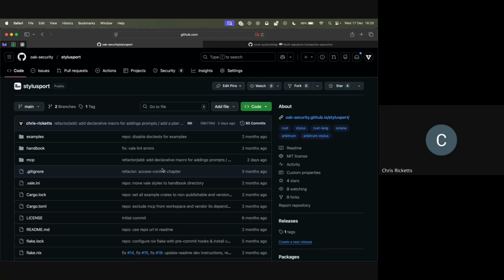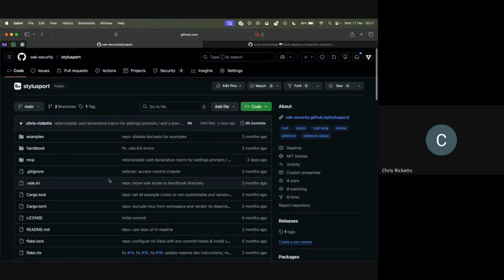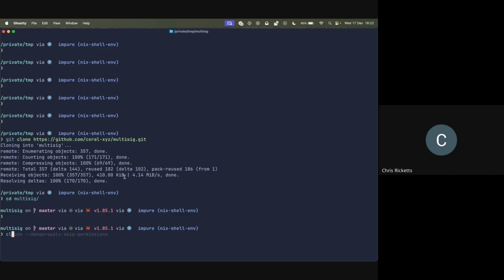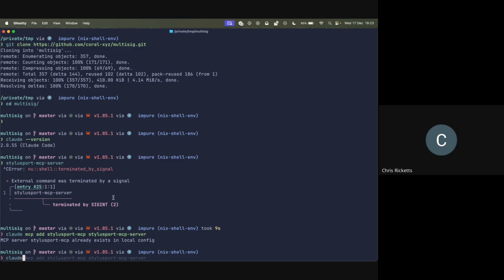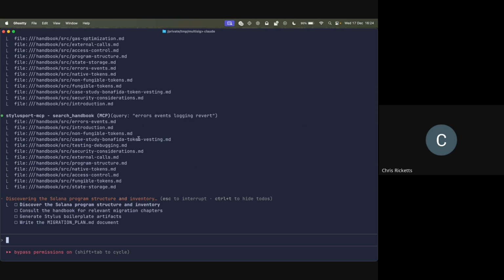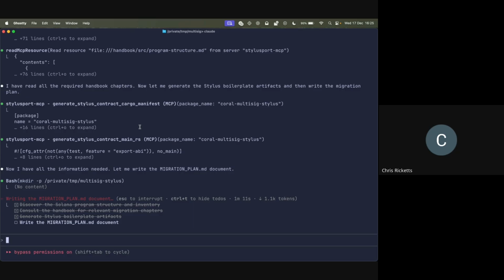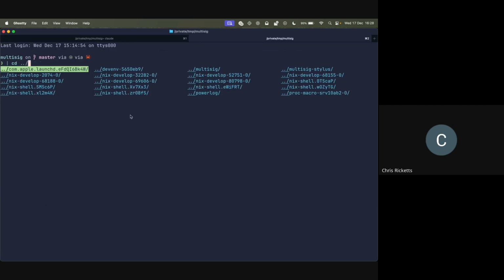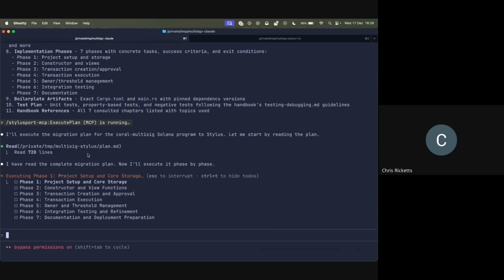StylusPort Live Demo | Migrating Solana Programs to Arbitrum Stylus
Arbitrum’s Stylus environment makes it possible to write smart contracts in Rust and C++, unlocking dramatically cheaper computation and access to Ethereum’s liquidity without forcing developers into Solidity.

StylusPort is a new migration framework built by Oak Security and Range to help Solana teams safely port Rust programs to Arbitrum Stylus.

StylusPort includes:
A comprehensive Solana → Stylus migration handbook
An AI-powered CLI assistant trained on real migration patterns
Security-first guidance from teams with deep Rust, Solana, and Stylus experience

Join the next StylusPort workshop (Live demo, migration walkthrough, and Q&A)

🛡️ Built by Oak Security & Range
Oak Security has completed 600+ security engagements since 2017 using a rigorous blinded auditing process.
Range builds security and intelligence infrastructure across Solana, Arbitrum, and multiple ecosystems.